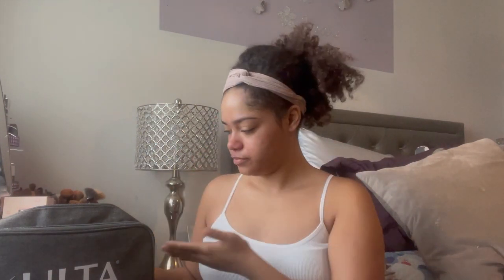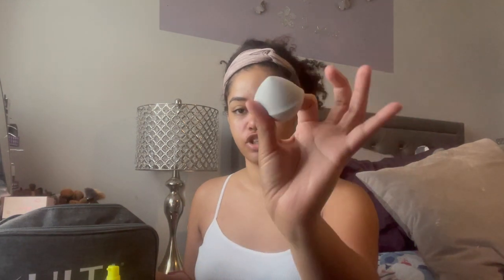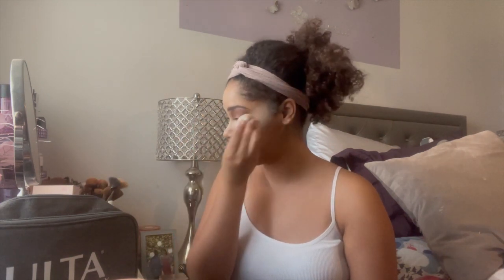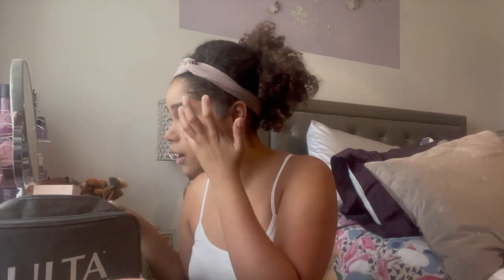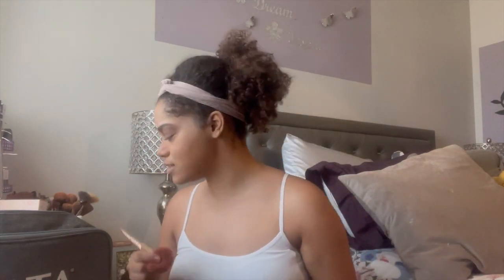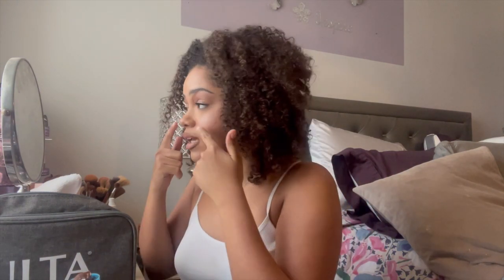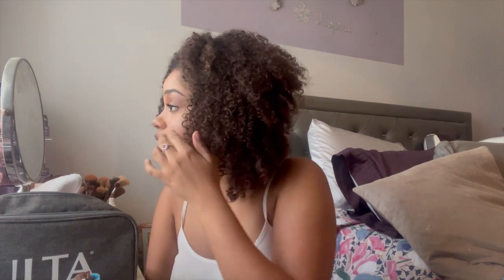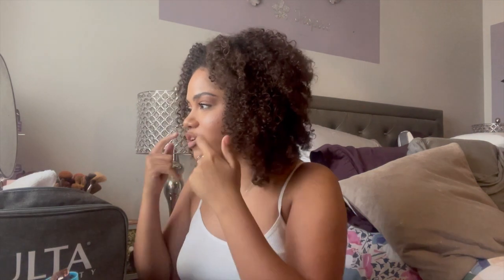NEW! R.E.M Beauty Sweetener Concealer Review | Yay or Nay?!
HI LOVES!!!
Today, I am trying out the new R.E.M beauty concealer. I have some thoughts…
What did you guys think? ♡

Verse Of The Day: Matthew 5: 44

Products Used:
R.E.M beauty sweetener concealer in shade “light 6n”